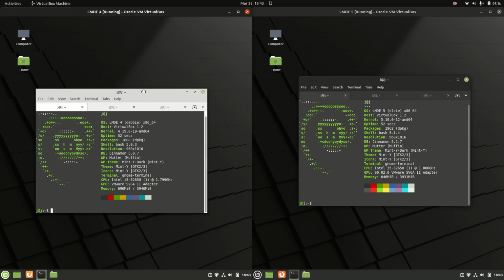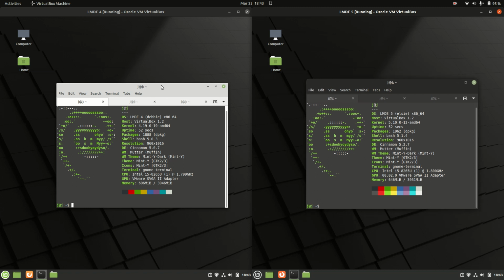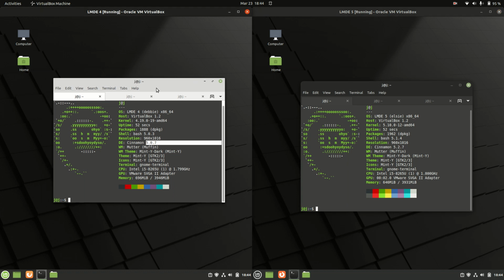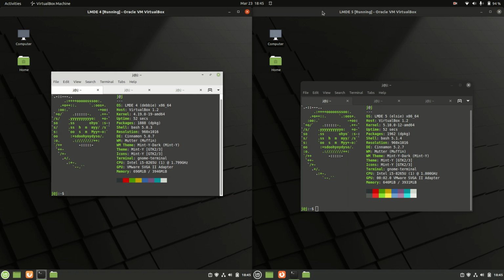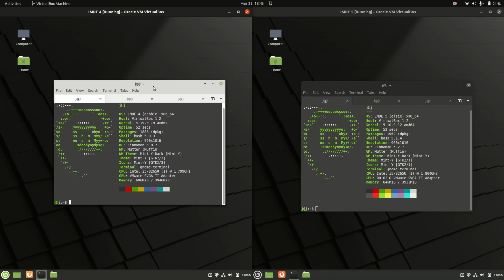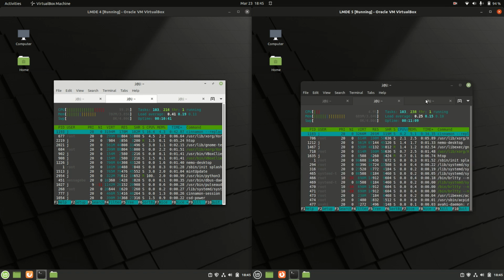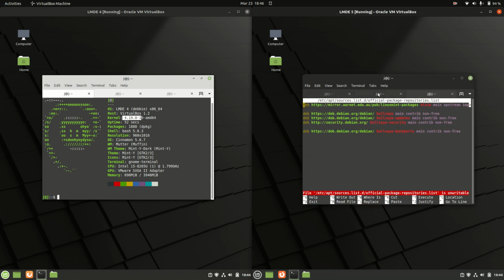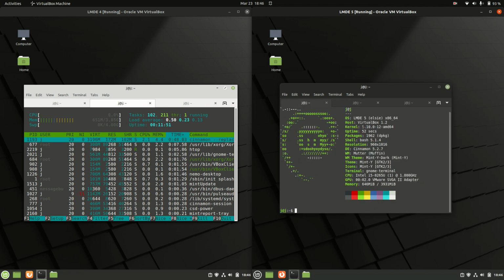LMDE 4 vs LMDE 5: A Quick Review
AKA "Linux Mint Debian Edition"

Old 'v' New

The Match up!